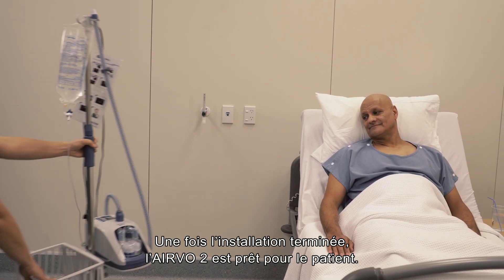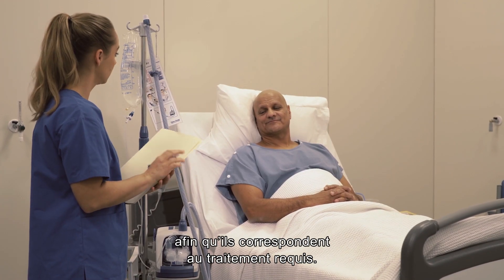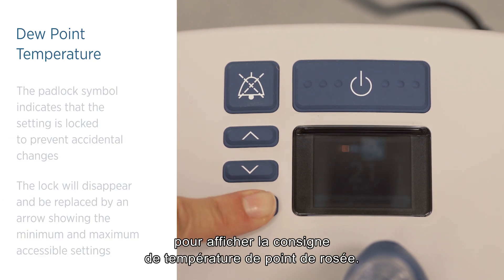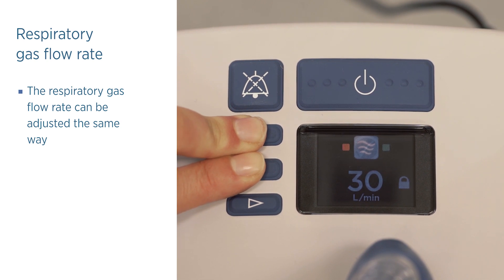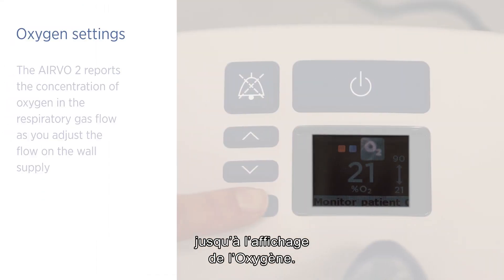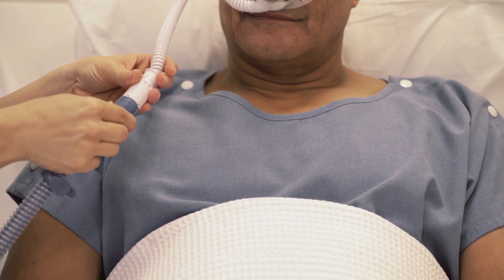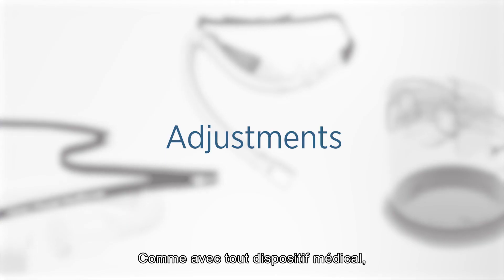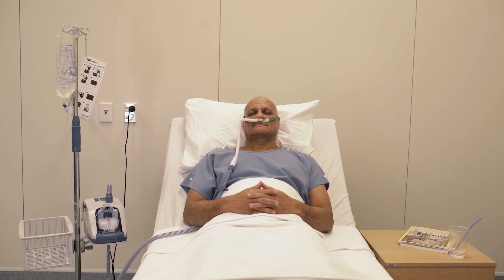F&P Airvo 2 - Utilisation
La troisième partie du guide vidéo sur le système AIRVO 2 vous montre comment utiliser le système AIRVO 2, faire les réglages principaux comme le débit et la température, et procéder à un apport d’oxygène selon le besoin.